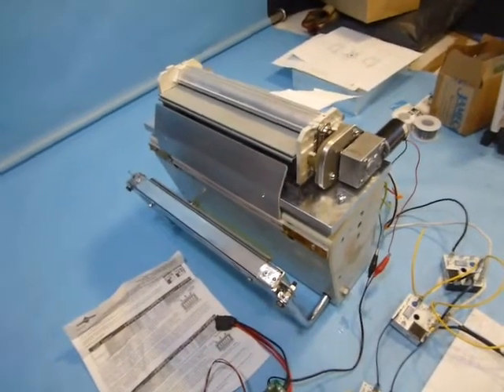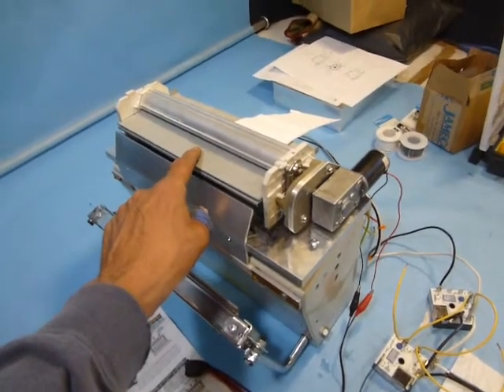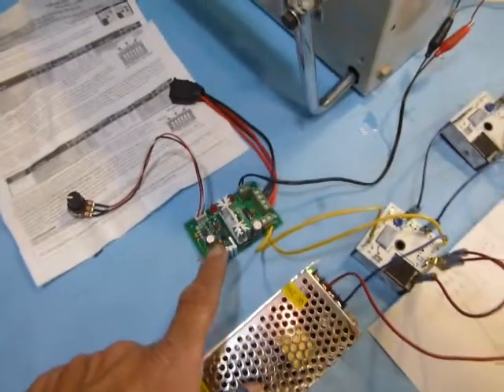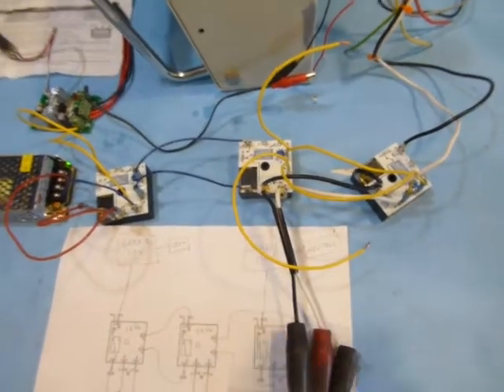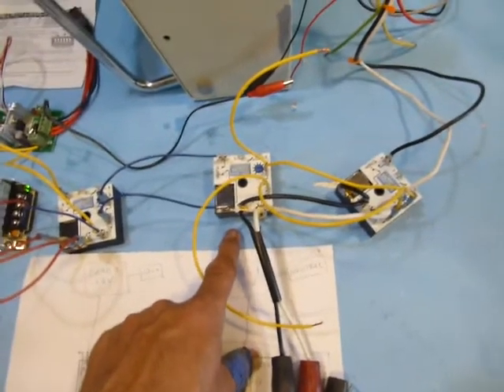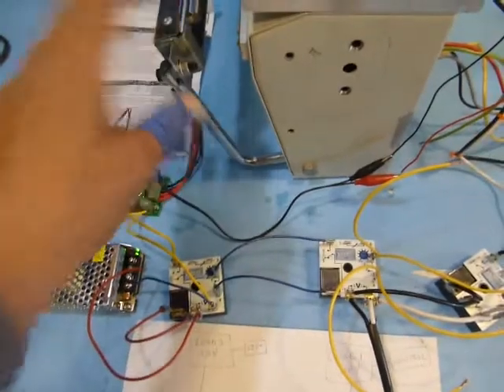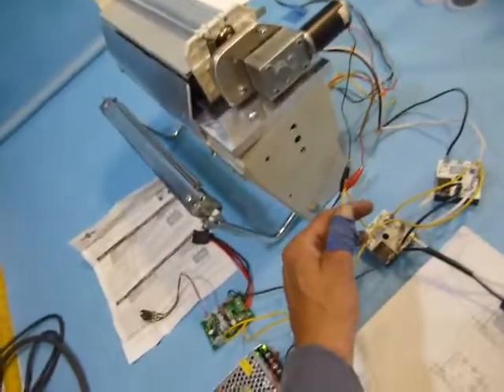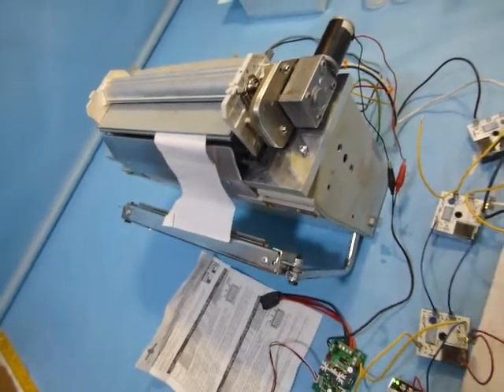RT auto bagging system prototype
Automatic bagging system prototype in progress using modified Audion Elektro 230 impulse sealer, modified GBC H210 laminator and synchronized with Macromatic 3816U and 3836U Time Delay Relays.